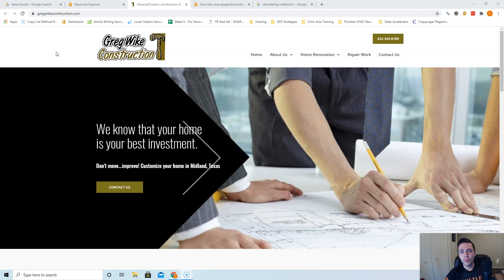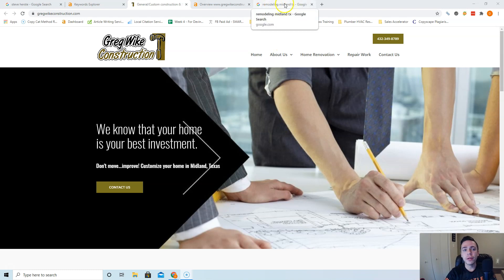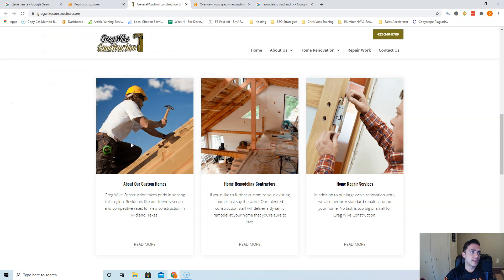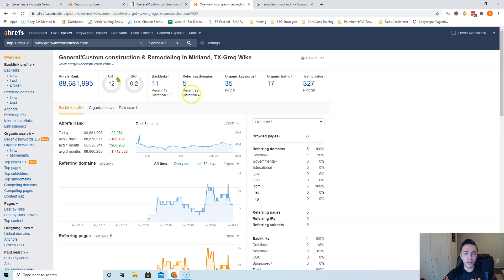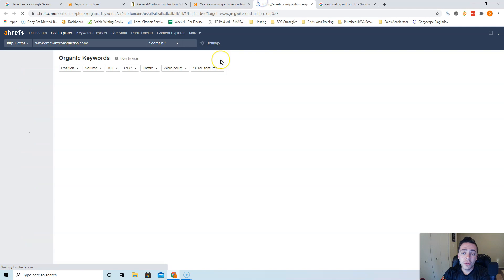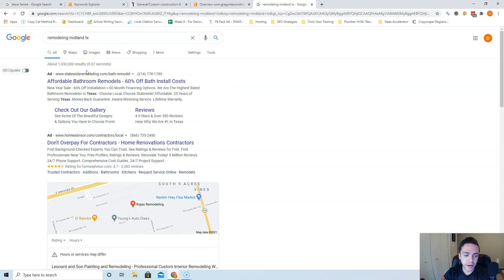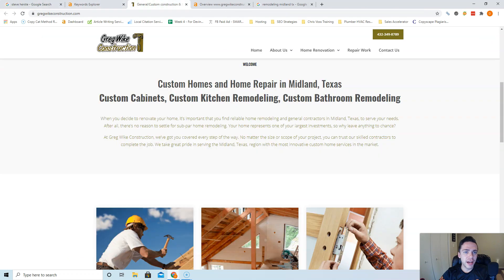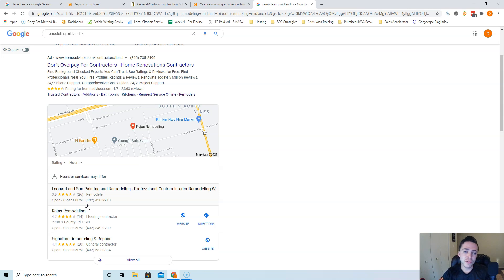Steve, Remodeling Midland TX